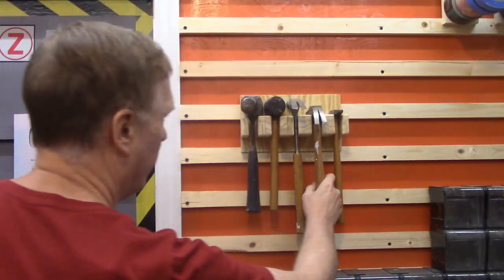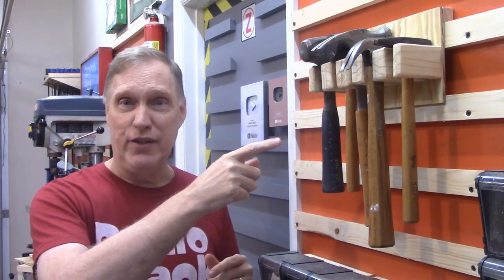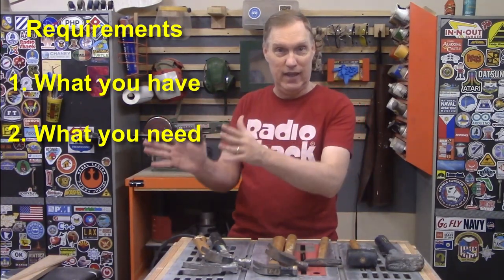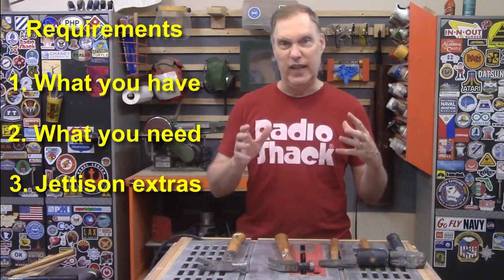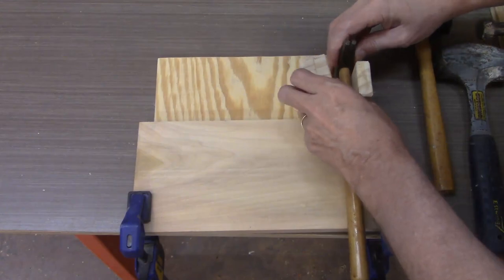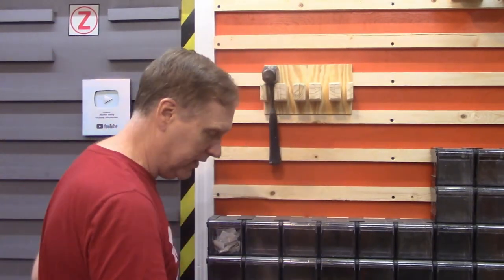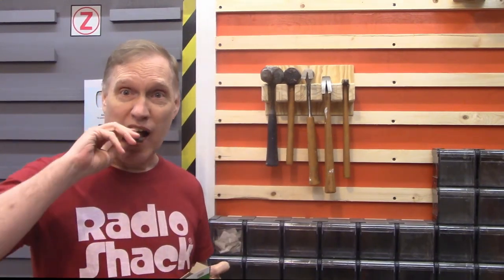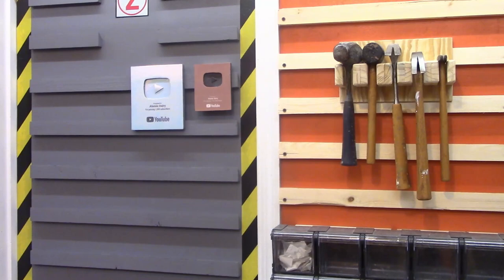French Cleat Hammer Rack - Quick Access Percussion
Our French Cleat Hammer Rack provides extremely easy access to your hammers so you can immediately get a hammer when you need it with none of the government forms and processes other hammer racks require. The quick release design of the hammer rack will fit any hammer and will cost you pennies to build. Really, it's the hammer rack we've been all been waiting for.